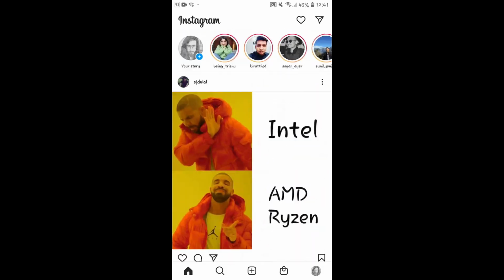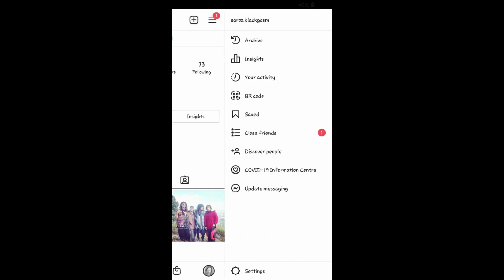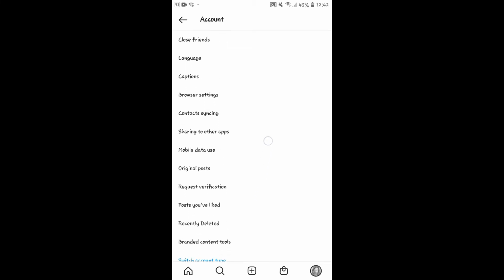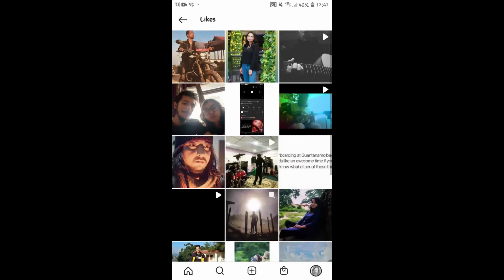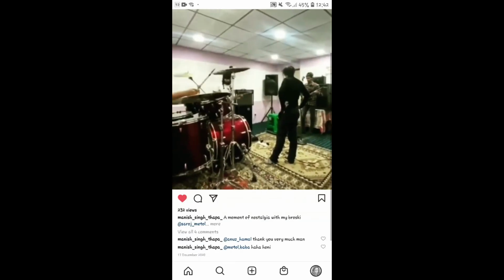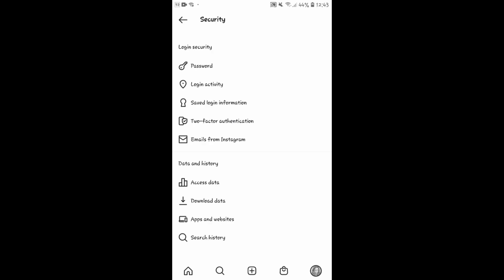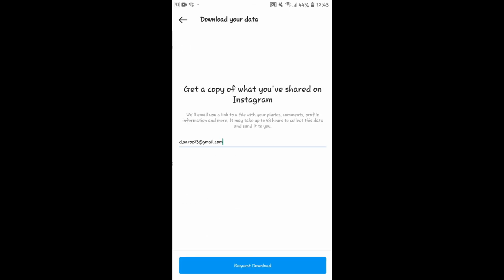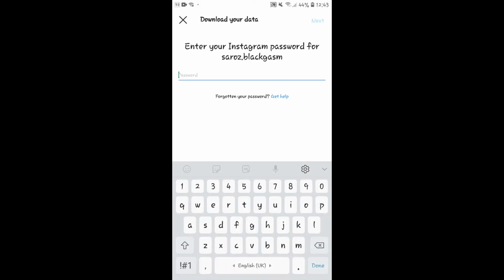How to Check Instagram Comment History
How to check Instagram comment history iPhone

This video walks you through the step-by-step process on how to check your Instagram comment history in 2021. Just follow the steps shown in the video.